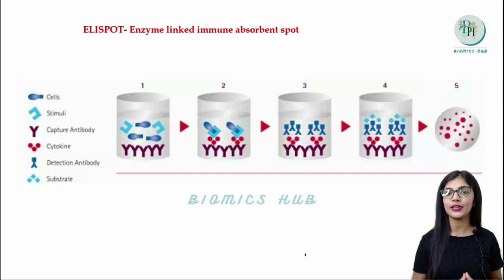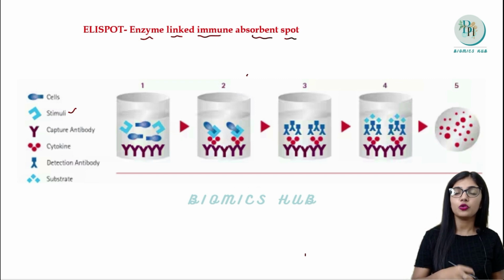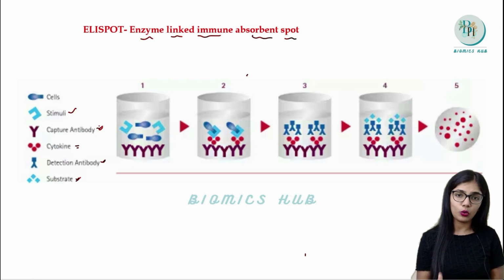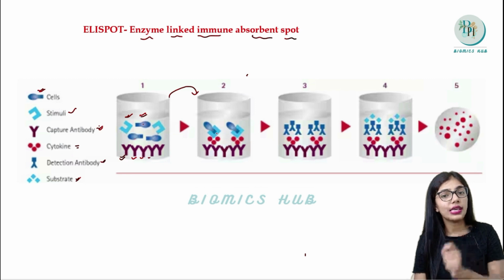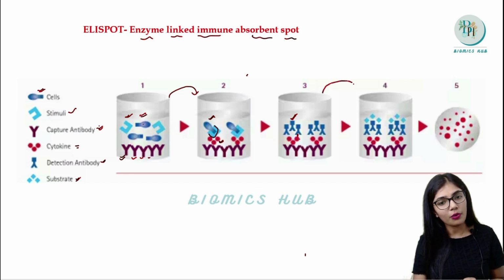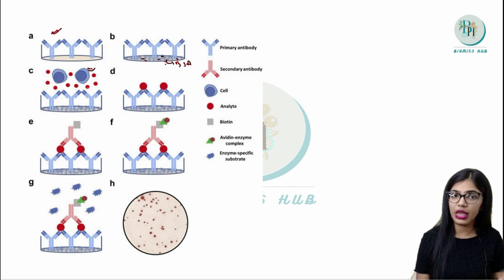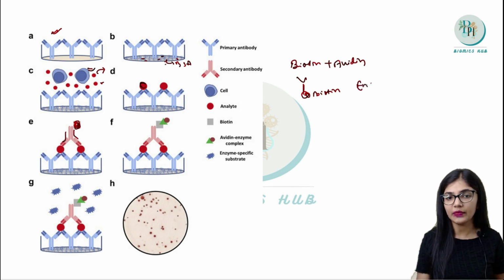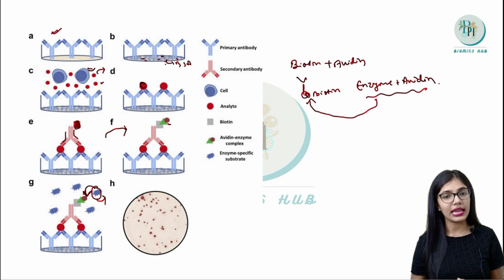ELISPOT# Biomics Hub